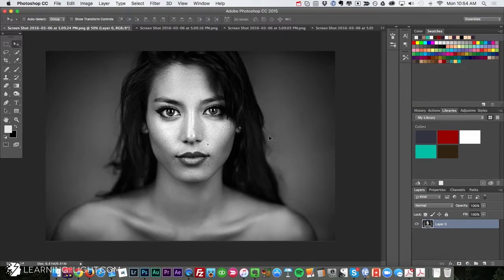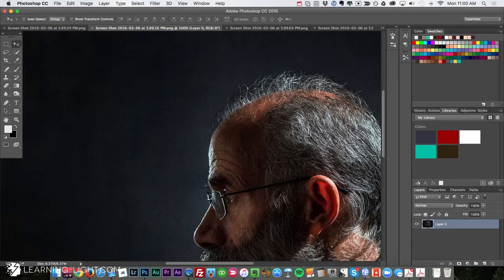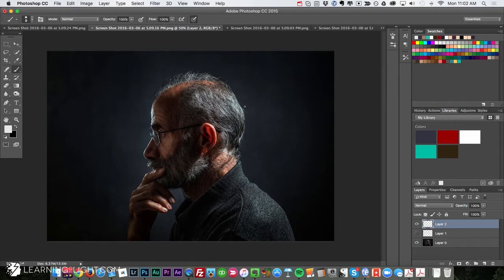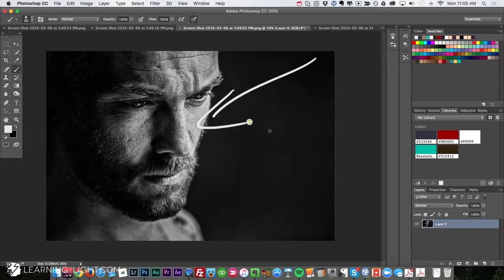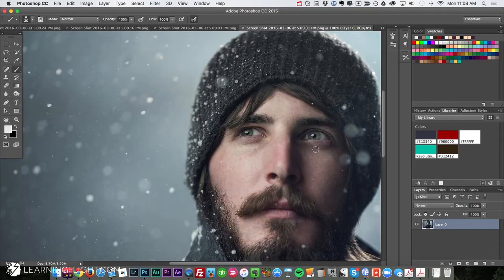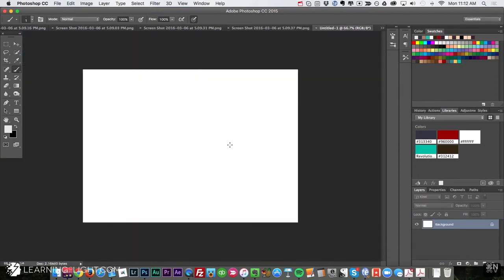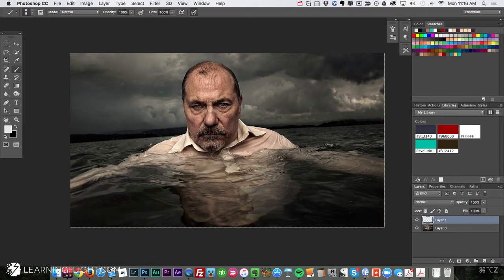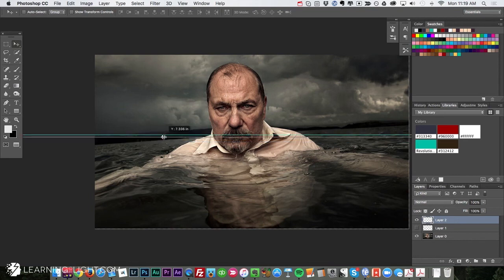Reverse Engineering Great Photography & Lighting: Part 1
If you want to get better at photography and lighting, it's really important to study the work of great photographers and take the time to reverse engineer their images.

Ask yourself questions like, "What focal length was used?" "Where were the lights positioned?" "How many lights were there?" "What modifiers were used?" "How close or far were the lights?" Etc.

In this video I'm going to walk you through my thought process when reverse engineering photos I like. Today I have chosen five random images from 500px. If you find this valuable, I'll do more reverse engineering videos in the future.